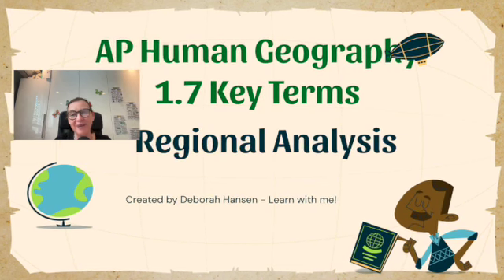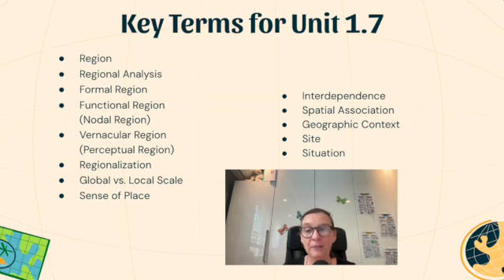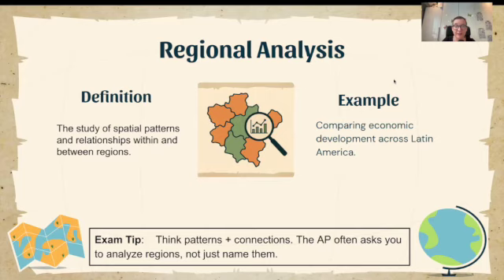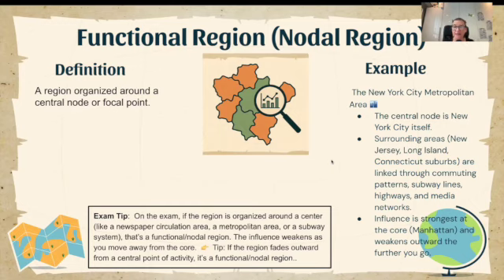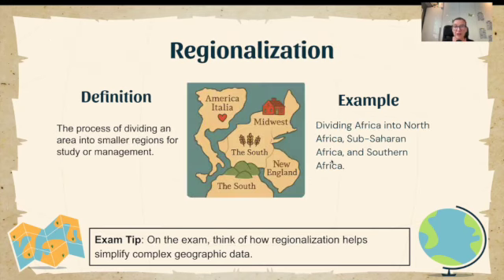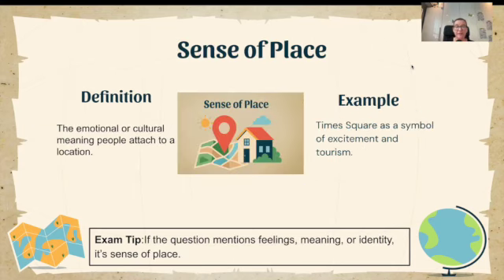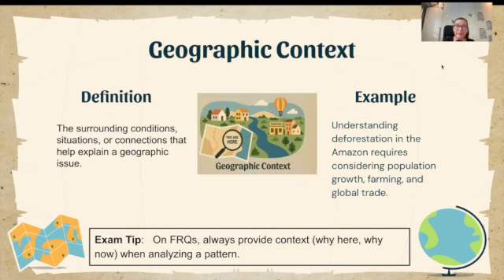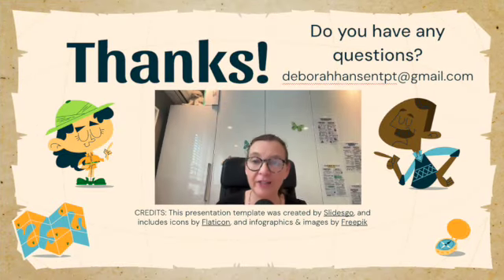Ap Human Geography| 1.7 Regional Analysis |Key Terms | Key to the 5!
🌍 AP Human Geography Unit 1.7: Regional Analysis | Key Terms Explained

In this video, we’ll cover the key terms for Unit 1.7: Regional Analysis to help you master one of the most important skills in AP Human Geography—understanding how regions are defined, studied, and compared.

📌 What you’ll learn in this video:
 • The definition of a region and why geographers use regions to study the world
 • Types of regions: formal, functional (nodal), and perceptual (vernacular)
 • How regionalization helps us organize space into meaningful units
 • The difference between global, regional, national, and local analysis
 • Examples of regional analysis in action, from cultural regions to political and economic ones
 • Key terms like site, situation, geographic context, and interdependence

✨ AP Exam Tips included! You’ll learn how to:
 • Spot the difference between formal vs. functional vs. perceptual regions (a common multiple-choice and FRQ topic)
 • Avoid the trap of scale mismatch when analyzing regional data
 • Use real-world examples (like the Middle East, the European Union, or metropolitan areas) to strengthen FRQ answers

This video will give you the definitions, examples, and exam strategies you need to succeed with Regional Analysis and earn higher points on the AP exam.

Check the links below for slideshows, notes, and practice resources!